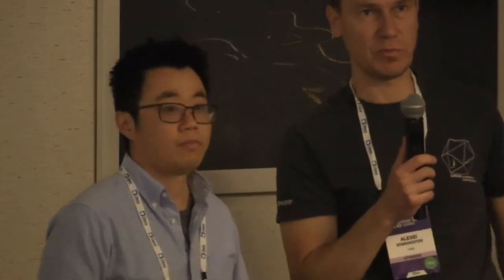overlayfs across cgroupfs and bpffs - Amir G